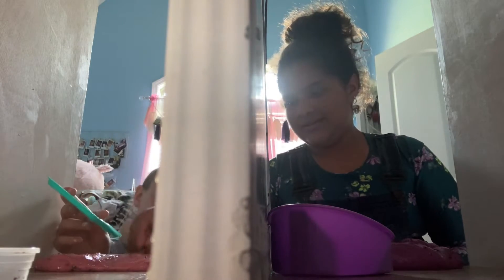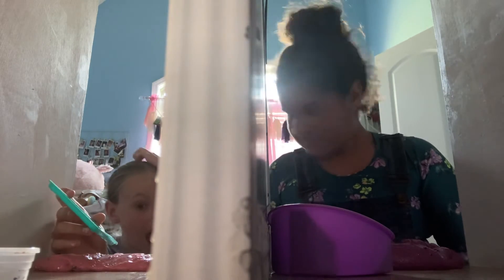June 4, 2022